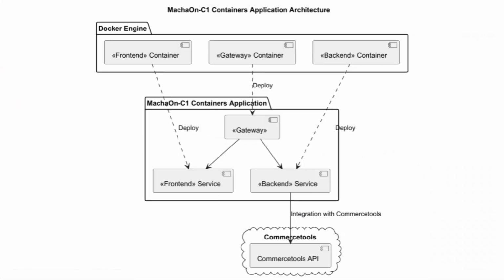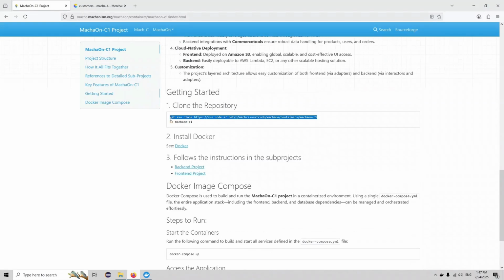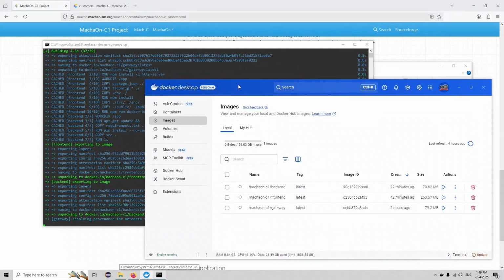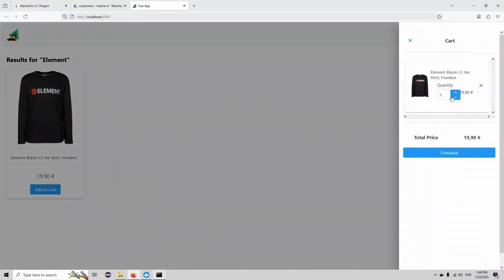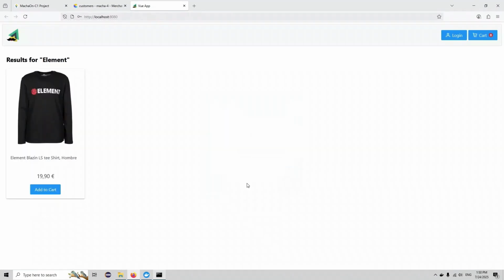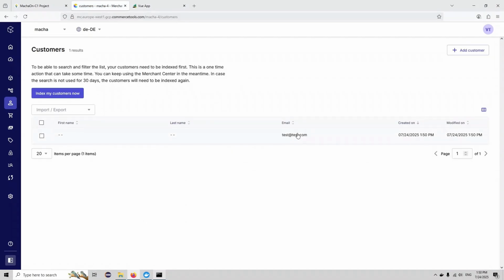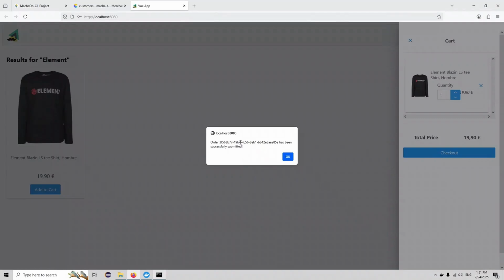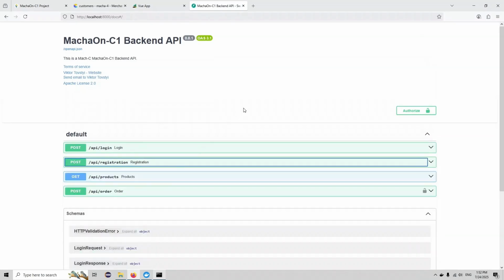MachcOn-C1 | Machc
# MachcOn-C1 | Machc Seed Project v0.0.1

In this video, we showcase the MachaOn-C1 Containers application, a fully Python-oriented Mach-C project designed for efficient containerized systems. Learn about its structure, setup, and functionality as we guide you through the process of building and running the application.

### 📌 What You'll Learn:

1️⃣ Overview of MachaOn-C1:
- A fully containerized solution integrating the front-end, back-end, and API Gateway.
- The front-end delivers the user interface and interacts with the gateway.
- The back-end processes business logic and integrates with external systems like Commercetools to manage users, products, and orders.

2️⃣ Setting Up the Application:
- Clone the project using `git svn clone`.
- Use Docker Compose to start the application, building container images for all services.

3️⃣ Features and Security:
- Explore the application’s home page with its features and options.
- Attempt actions like submitting an order or logging in as a non-registered user to see security enforcement in action (e.g., unauthorized errors for non-logged-in users).

4️⃣ User Registration and Authentication:
- Register a new user and verify registration in the Commercetools platform.
- Log in as the newly registered user to receive a JWT token for API access.

5️⃣ Submitting Orders:
- As an authenticated user, successfully submit orders and view order confirmation messages with unique order IDs.

6️⃣ Swagger UI and API Documentation:
- Navigate the FastAPI Docs page with its interactive Swagger UI to explore login, registration, product listing, and order submission endpoints.

### 🎯 Video Highlights
- Containerized Architecture with front-end, back-end, and API Gateway integration.
- Real-world demo of user registration, authentication, and order submission workflows.
- Easy-to-use REST APIs powered by FastAPI and secured with JWT.

The MachaOn-C1 Containers application demonstrates the power of modular architecture in containerized environments. 🌟